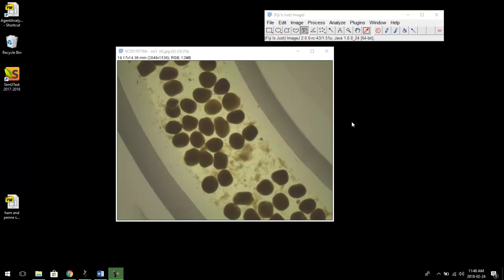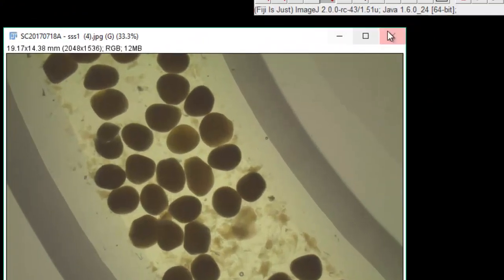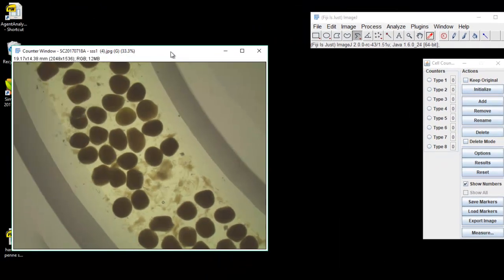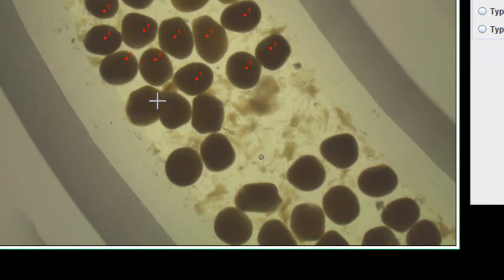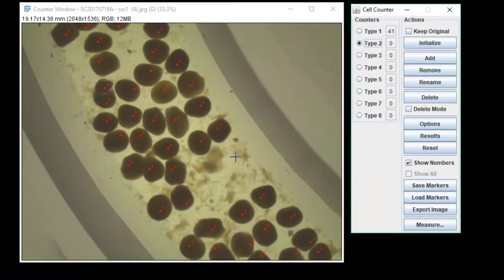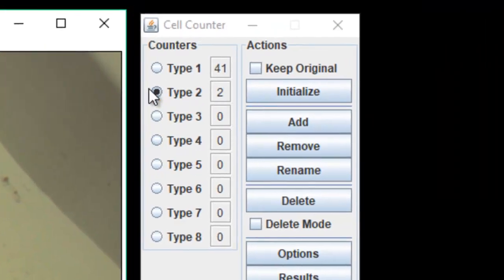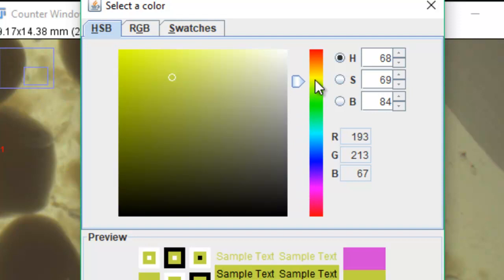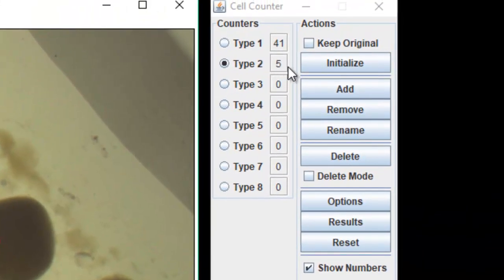Count Items in ImageJ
Using the "cell counter" in ImageJ to keep track of things as you count them.